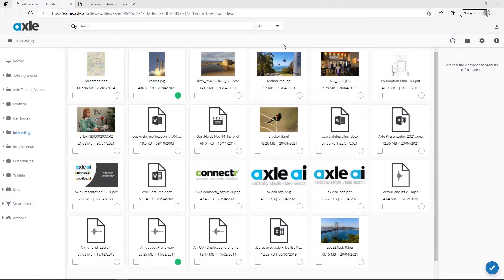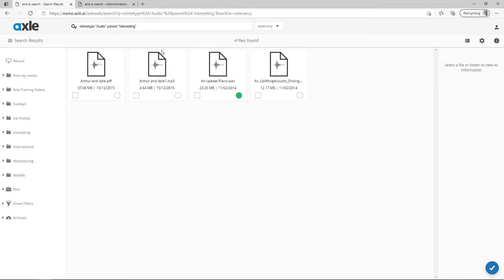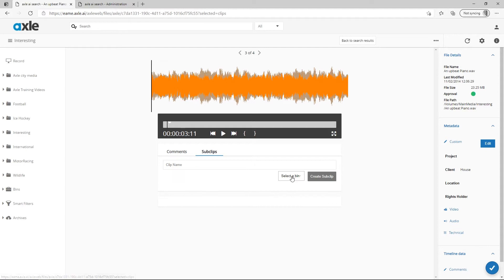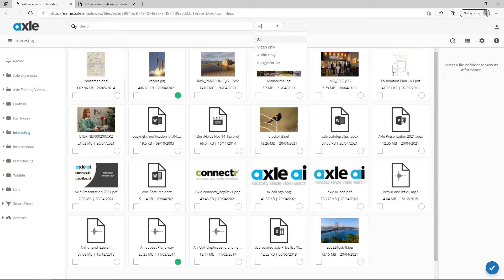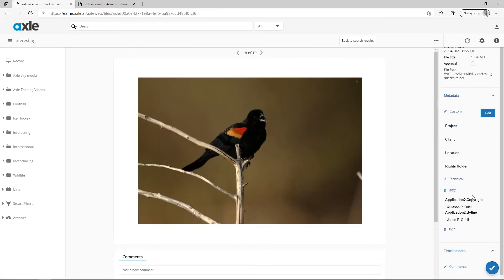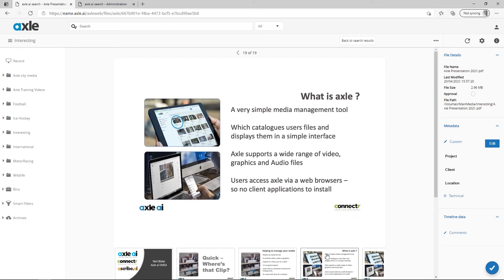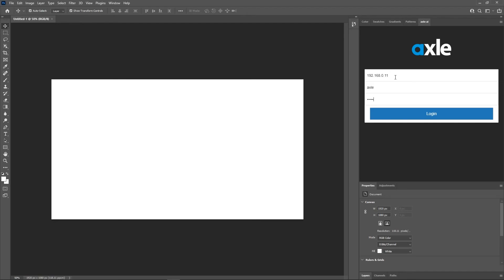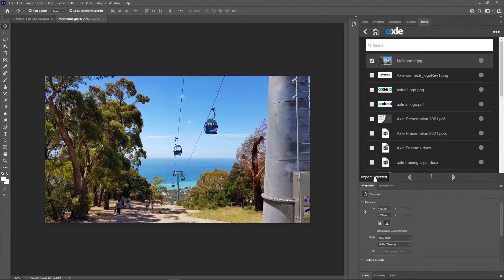Axle Academy: Images and Other File Formats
Learn how axle handles and displays non-video file types.